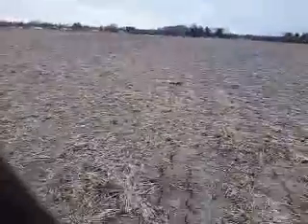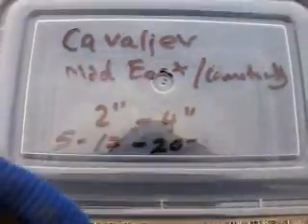orth Dakota Soil Sampling - 2022 (Cavalier, ND - Pre - Planting)- P1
North Dakota Soil Sampling and Testing 2022 - (Hamilton, Mountain and Cavalier)

Several Samples were collected from in the Northeastern section of the State of North Dakota at locations in Cavalier, Mountain and Hamilton for testing for Organic Carbon, Total Dissolved Solids (TDS), pH, Calcium ions [Ca2+], Potassium [K+], Sodium [Na+] and Nitrate [NO3-].

Industrial Development & Environmental Health (IDEH) is developing its capacity with regard soil and water testing inorder to improve soil health and better manage nutrients mainly for improving water quality especially with regard to preventing Algal Blooms.